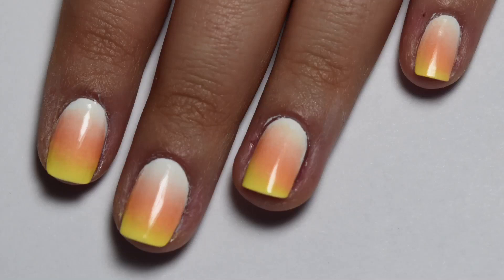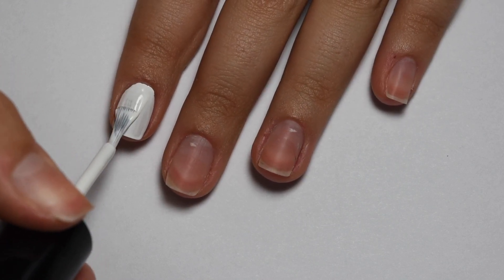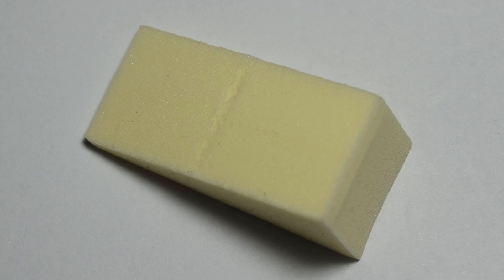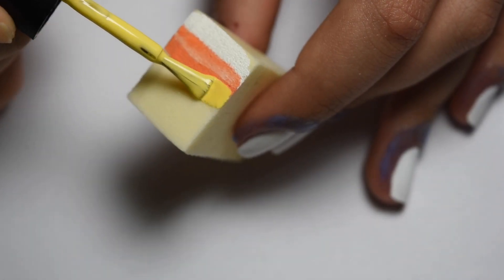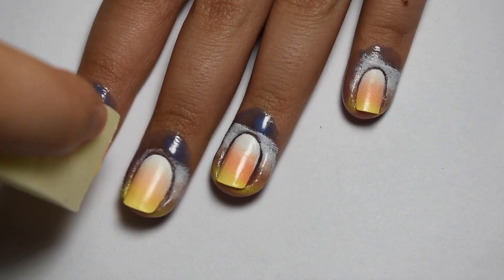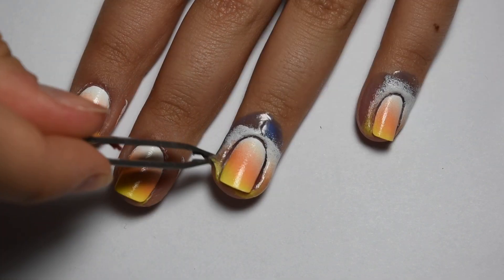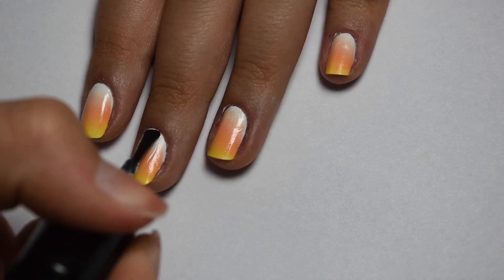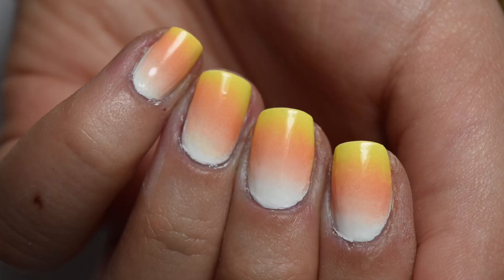candy corn nails! | halloween nails ep. 1